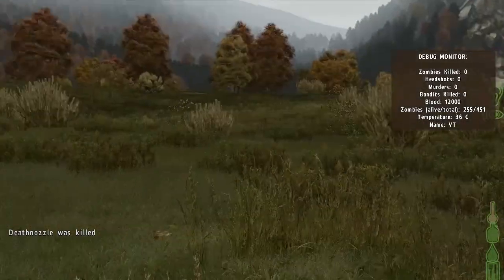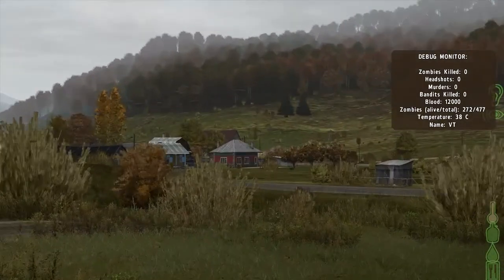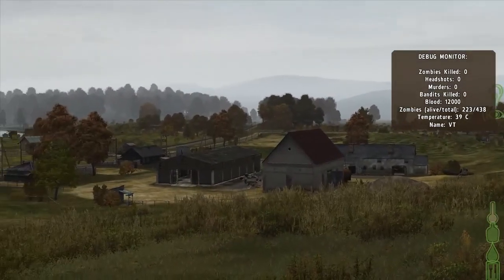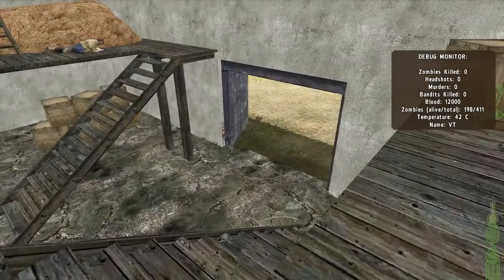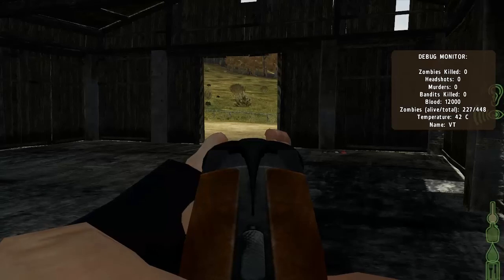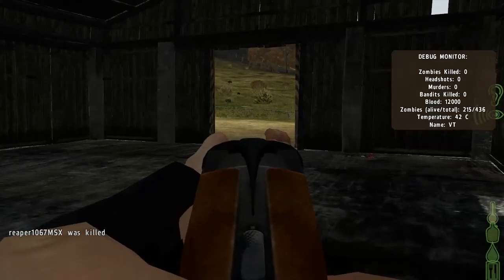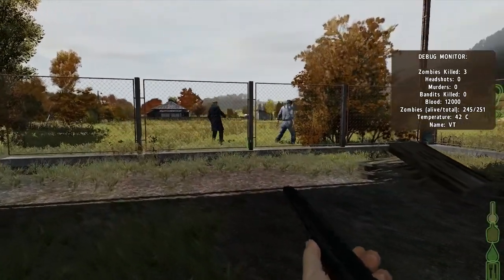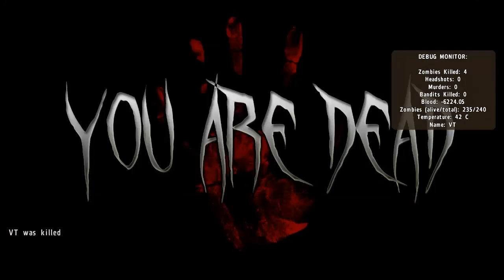DayZ 1.7.2.3 Test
A little test gameplay/commentary video with the 1.7.2.3 build of the DayZ mod for ARMA II. I know the A/V settings are a bit off and I will fix those if I do more videos. This was just a test for fun. :)